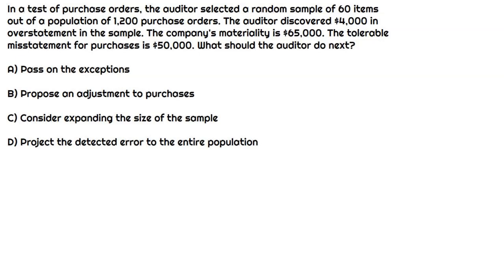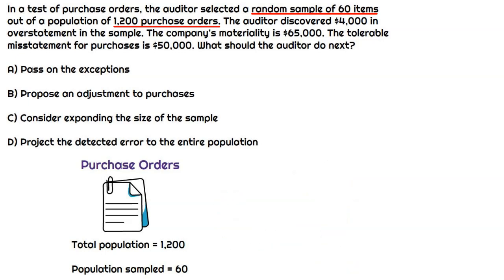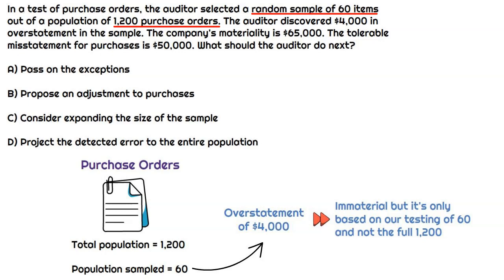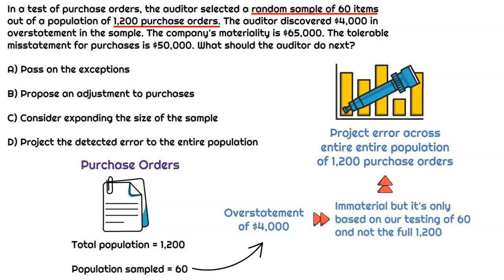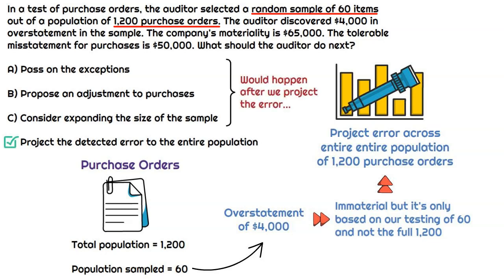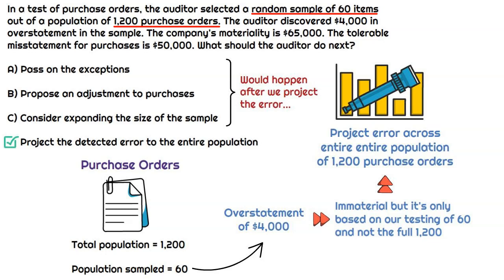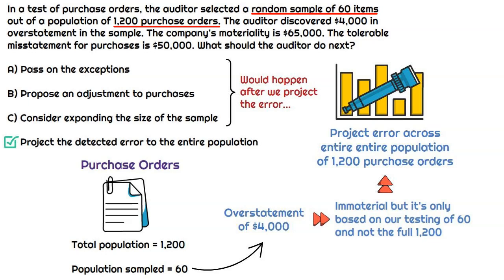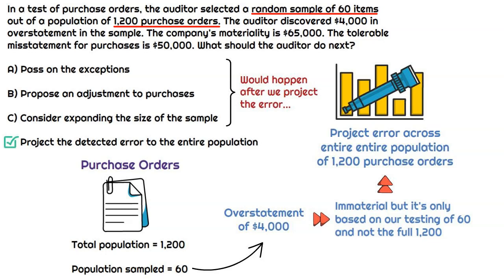Projecting Identified Misstatements (Example MCQ) | Universal CPA Review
This example MCQ will help you understand how to project identified misstatements when sampling a population. This is important to understand for passing the AUD CPA exam.